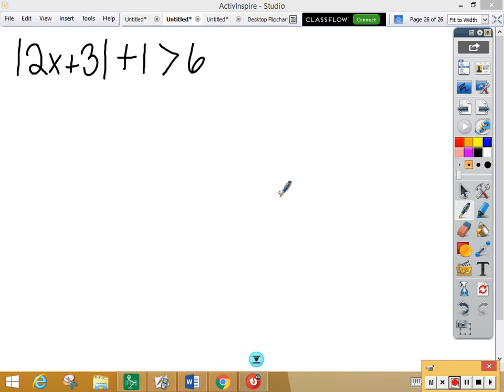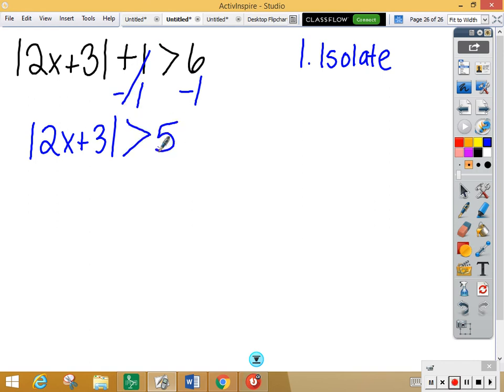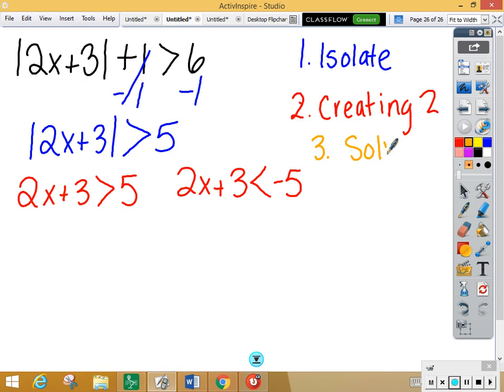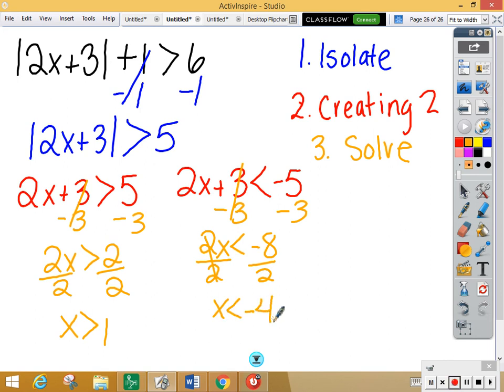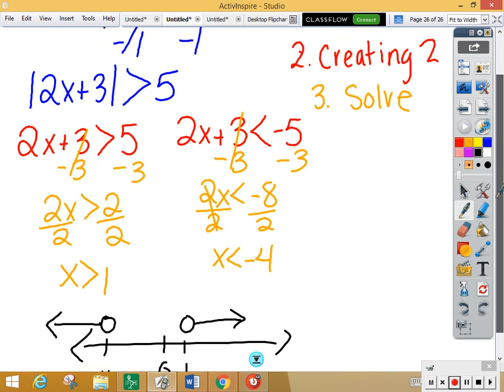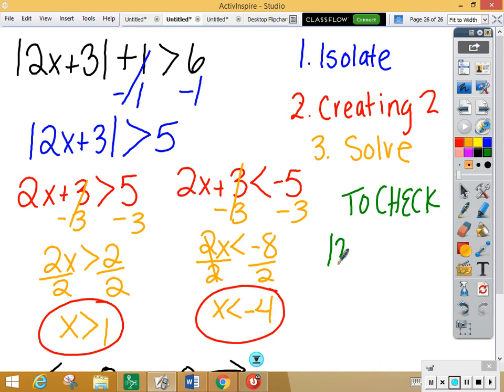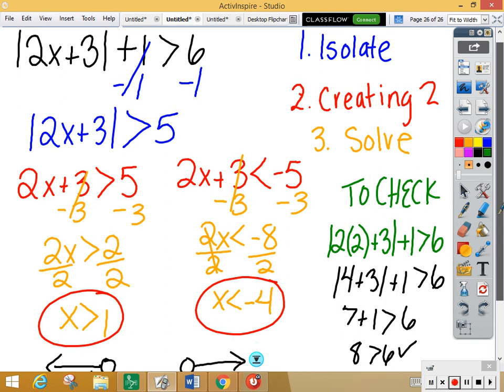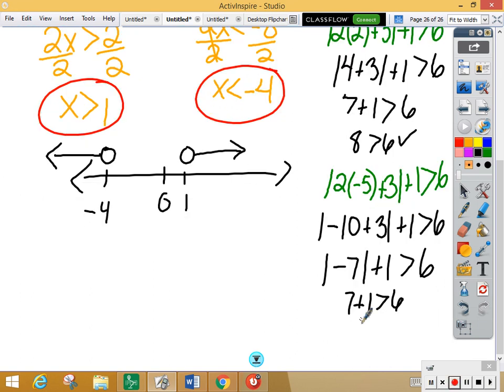Solving Absolute Value Inequalities Algebraically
Mrs. Whittle solves an absolute value inequality using Algebra